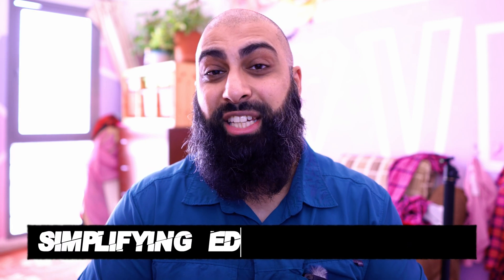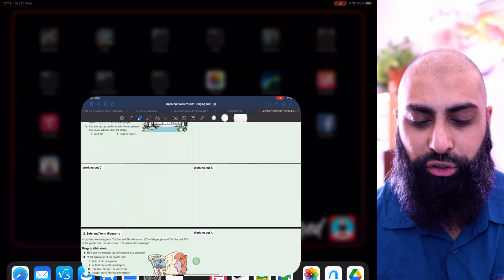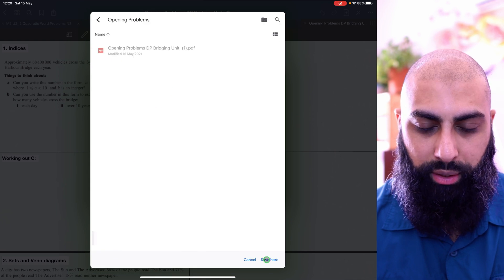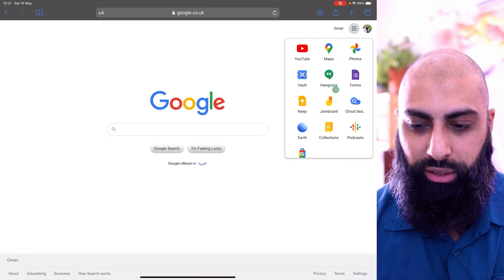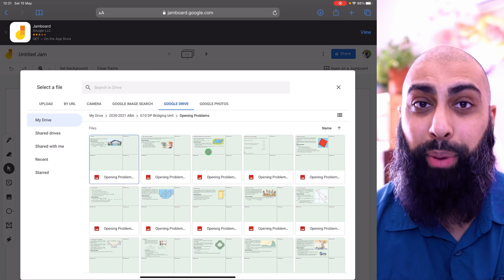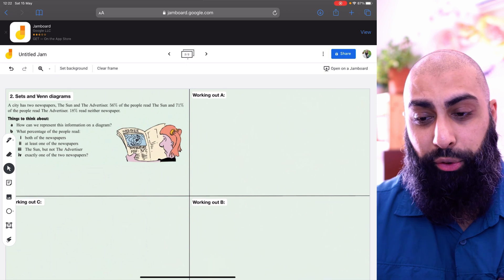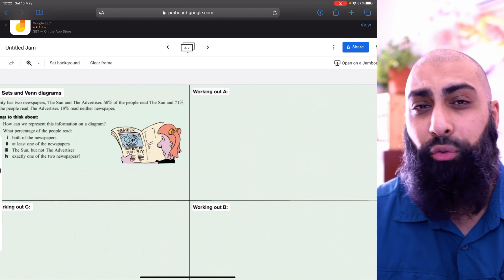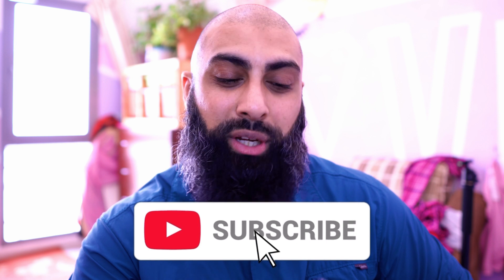How to Convert GoodNotes to Jamboard for Collaboration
How to convert GoodNotes to Jamboard - Student
Help students collaborate working in groups using Google jamboard.
If you’re like me and use an iPad to teach. You’ll son figure out that using GoodNotes5 is great, but students can’t collaborate or show working out /annotations.
A quick fix is to convert your GoodNotes workbook to a Google Jamboard.
Students can work in groups on a Jamboard and show their working out. Brilliant!